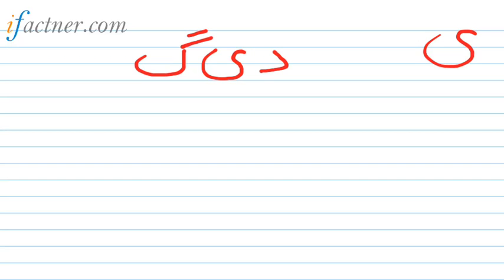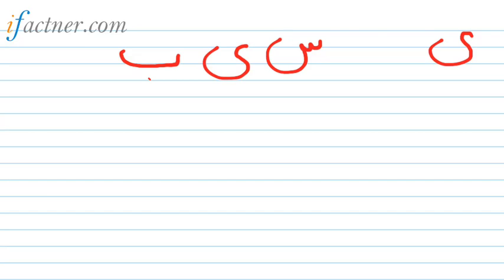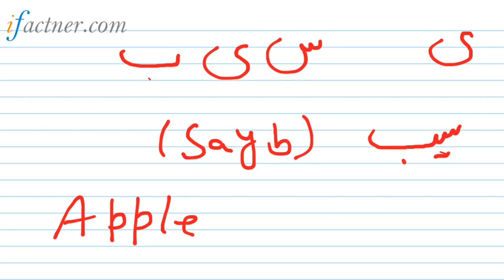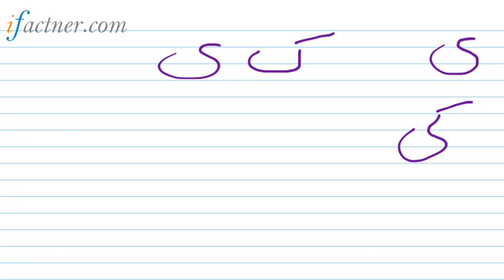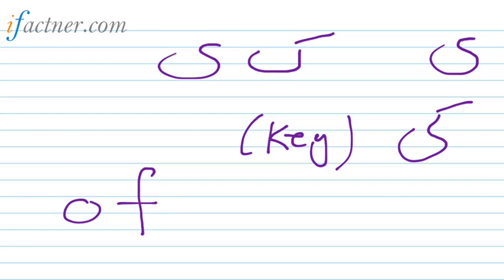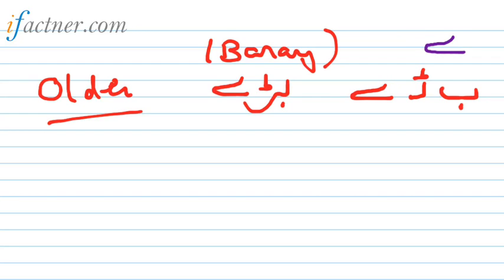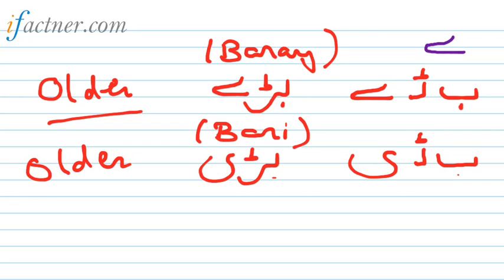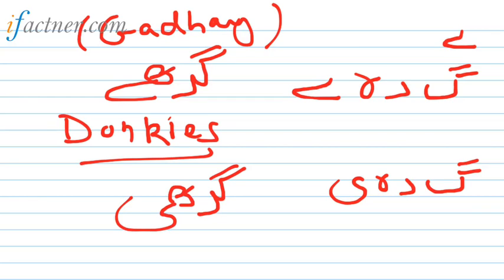Learn Urdu | Learn Urdu through English | Urdu language speaking and writing for beginners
Learn Urdu language speaking and writing skills for beginners in Learn Urdu through English lesson 19 of English Urdu speaking course. You can use this lesson to learn Urdu while you sleep. Urdu is the national language of Pakistan. Urdu is also a state language of many states in Indian. Moreover, spoken Urdu is mostly similar with spoken Hindi. So, if you are planning to visit Pakistan or India and would like to speak with locals in their own language then you should learn to speak Urdu.

Full playlist of English Urdu speaking and writing course

Ifactner has developed these lessons in such a way that you can learn to speak and write Urdu by developing your spoken and written Urdu skills.

Thank you for joining in for Learn Urdu | Learn Urdu through English lesson 19 | Urdu language speaking and writing for beginners.